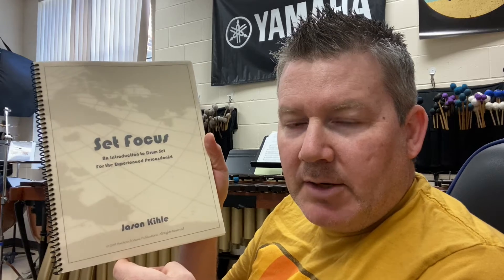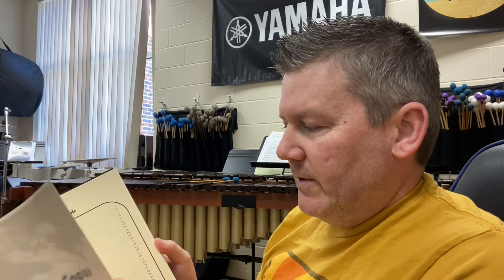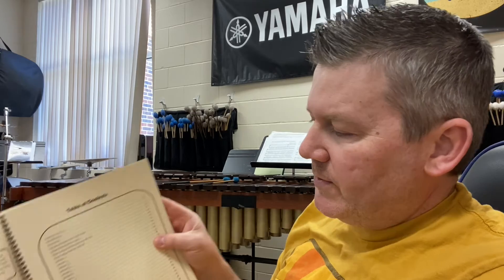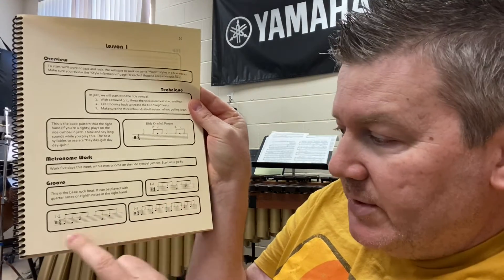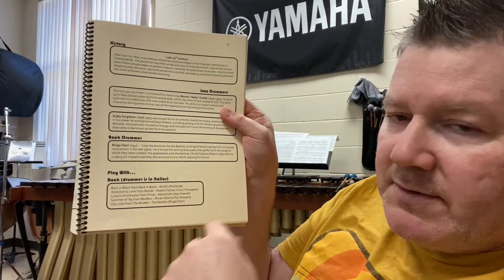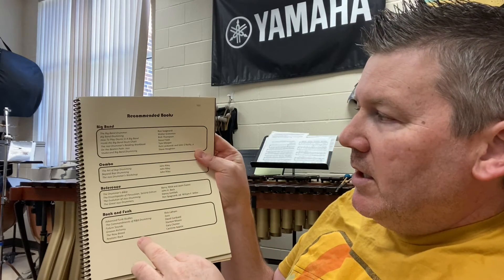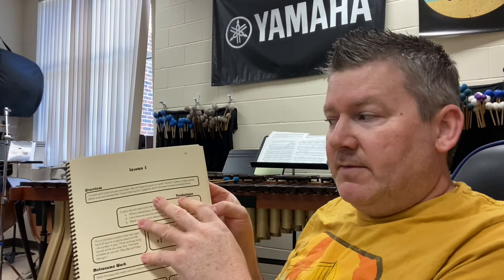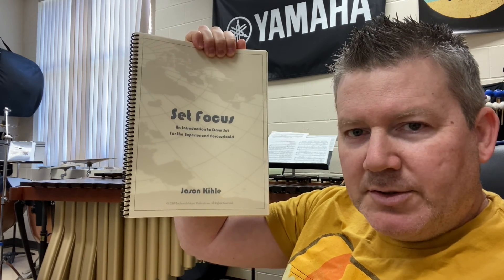The Beat of a Different Drummer Episode 18 Set Focus by Jason Kihle Published by Bachovich.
This is about Jason Kihle's drum set book "Set Focus" published by Bachovich.